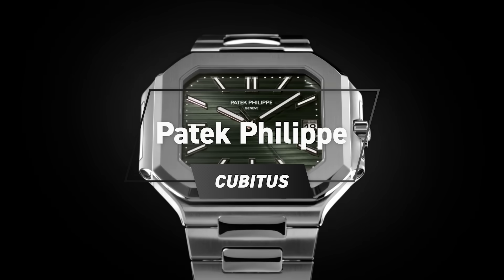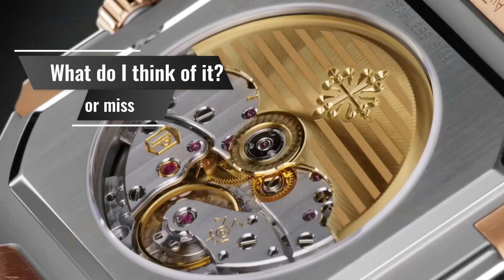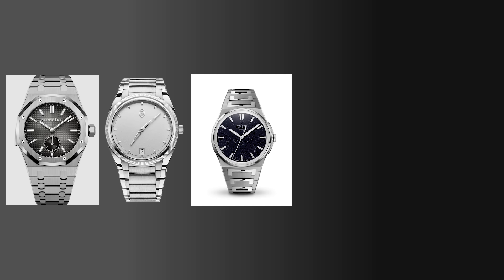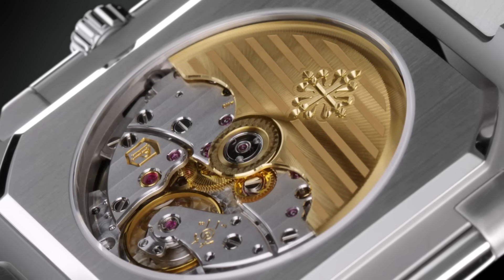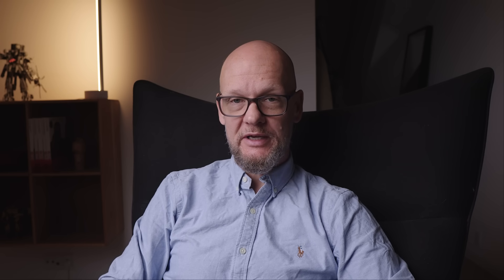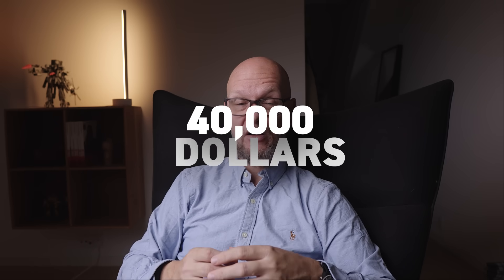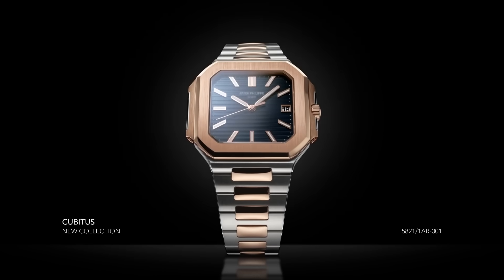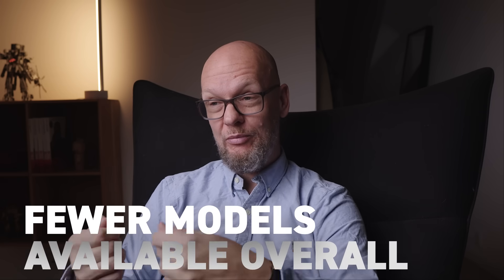Patek Philippe Cubitus: Is it really THAT bad?